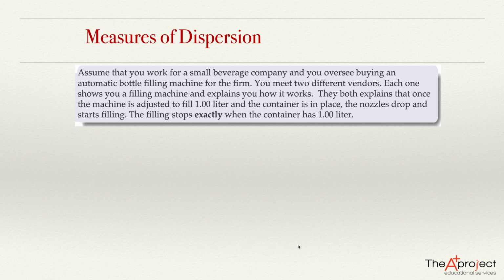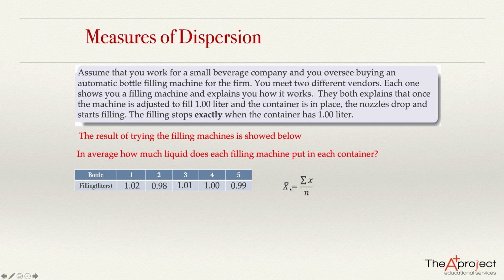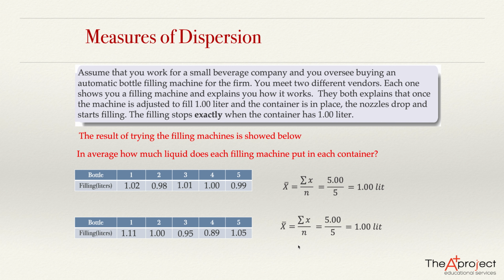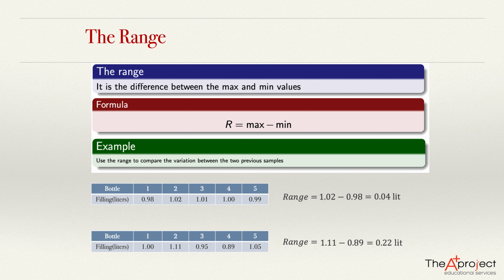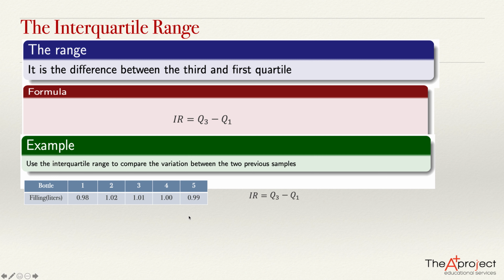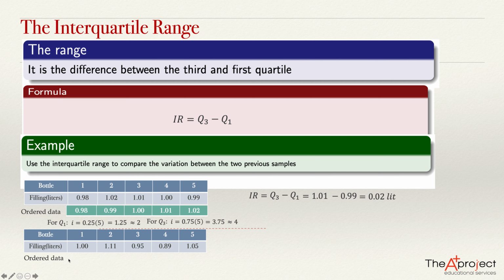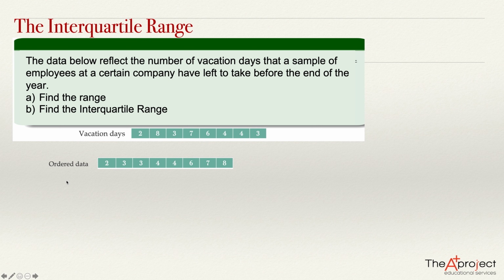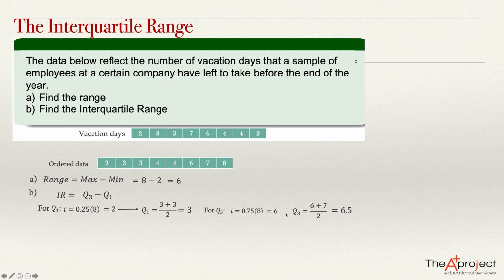Measures of dispersion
This video is about measures of dispersion or variation. It explains what is this subject and how to compute two important measures of variation: the range and the interquartile range.